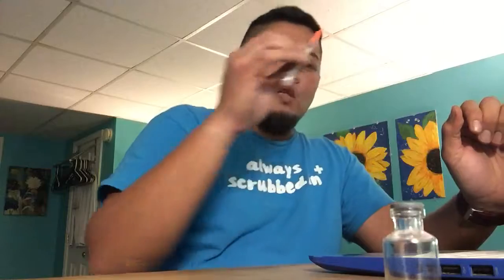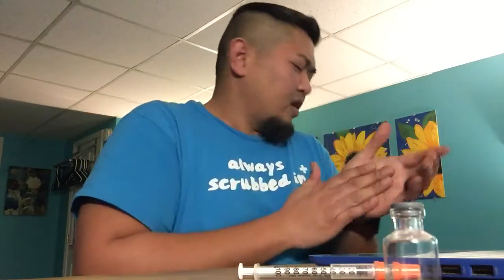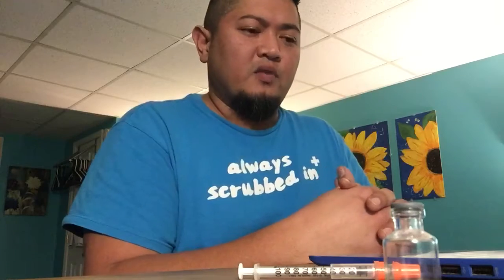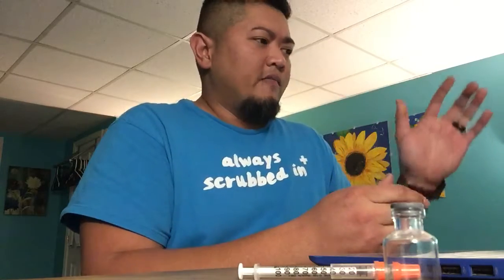Joseph Manacop’s SQ injection and med drawing from vial